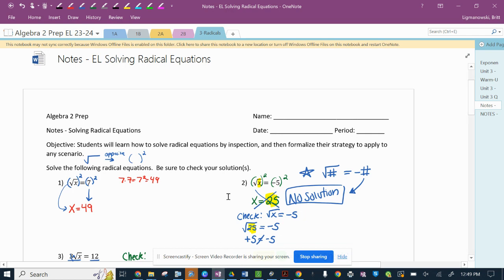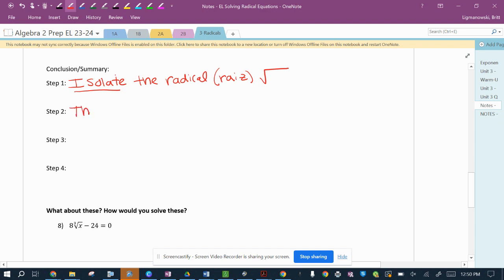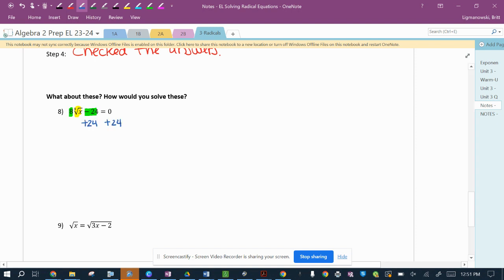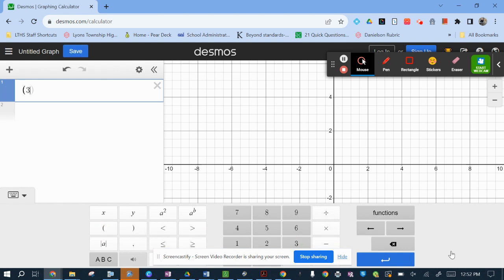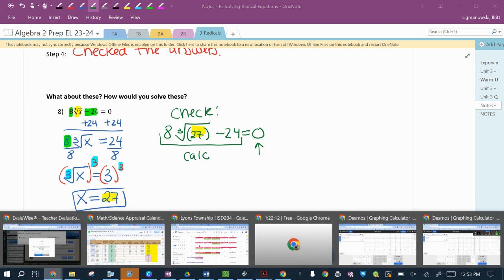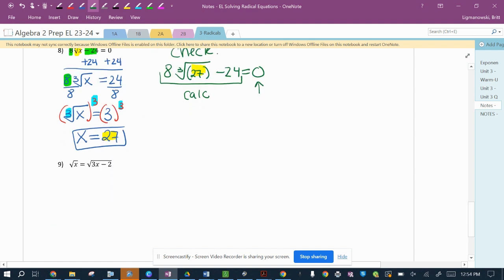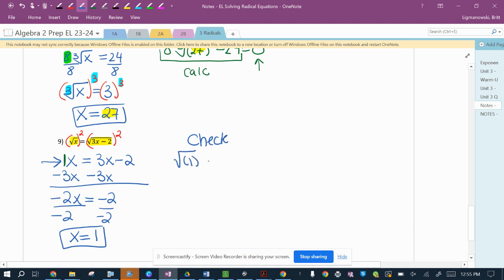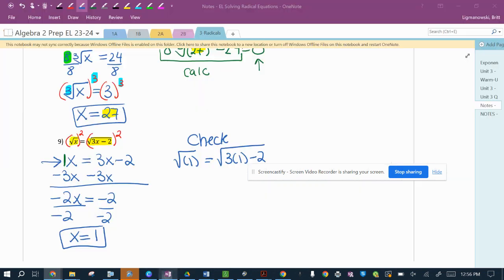Solving Radical Equations Day 1 Part 2